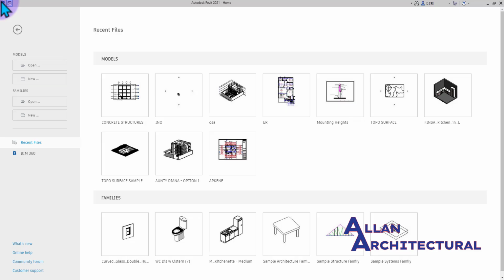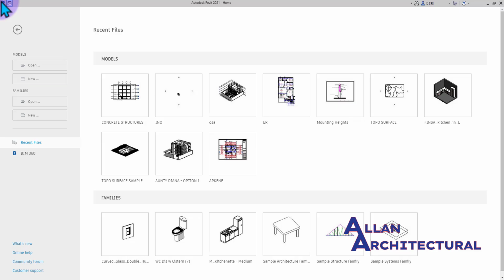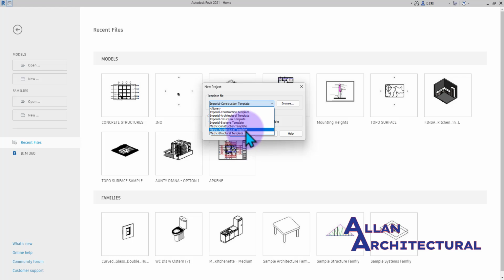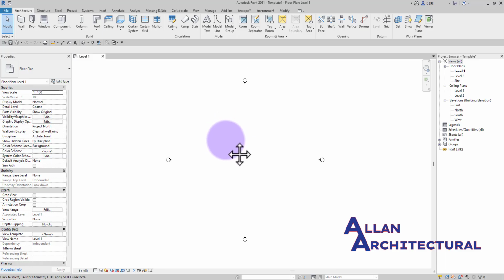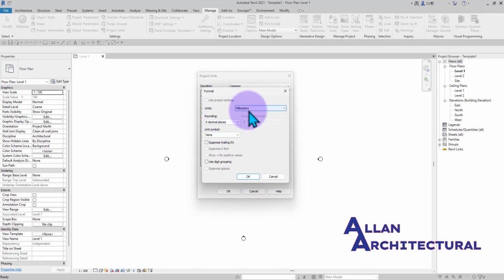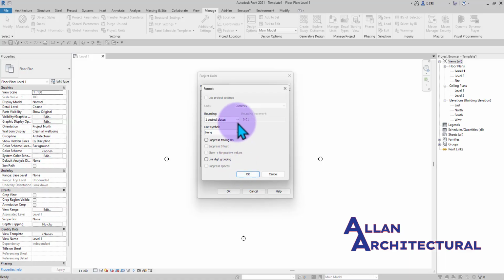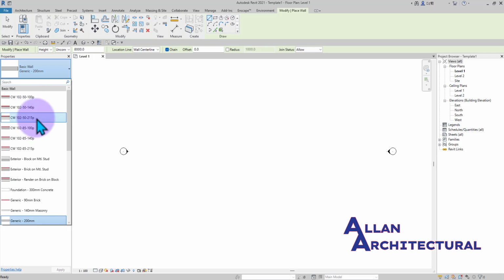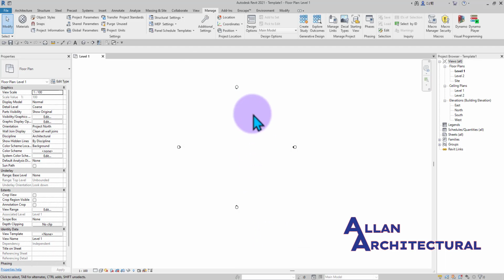Creating a Project Template In Revit - Part 1 (Setting up Project Units, Purged Unused)